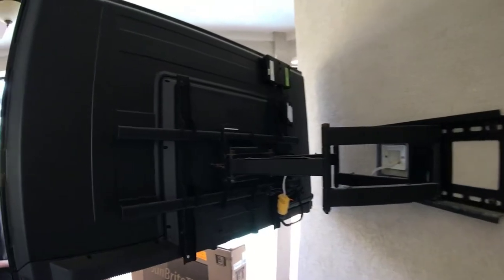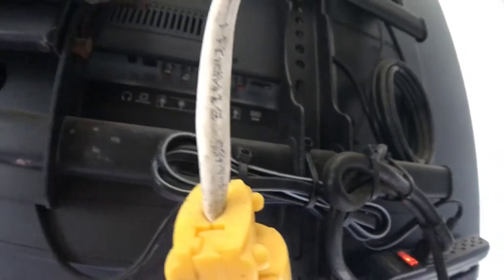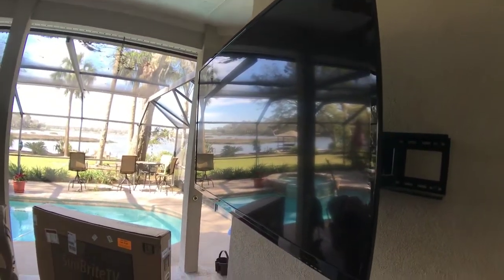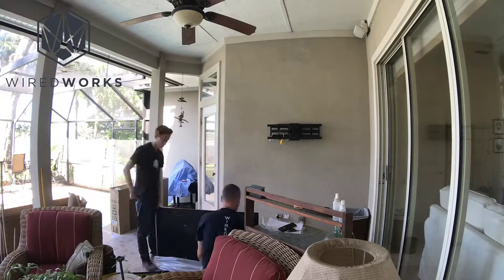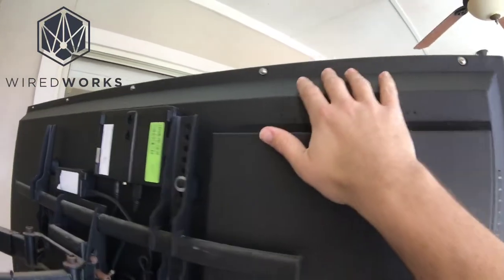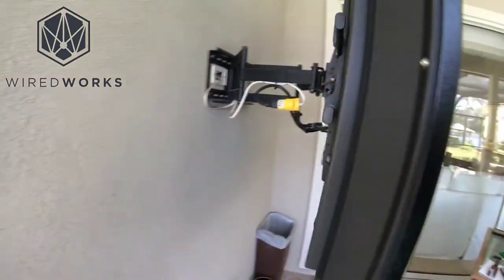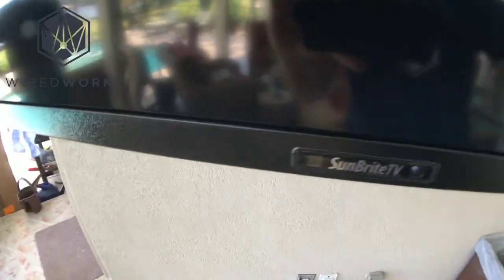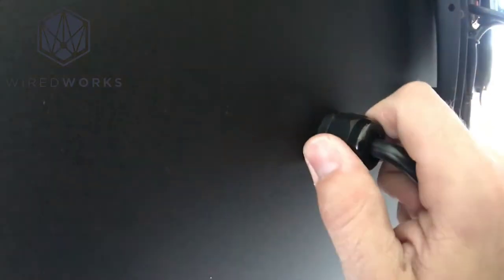Sunbrite outdoor TV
We replaced an indoor tv with an actual outdoor 4k tv.